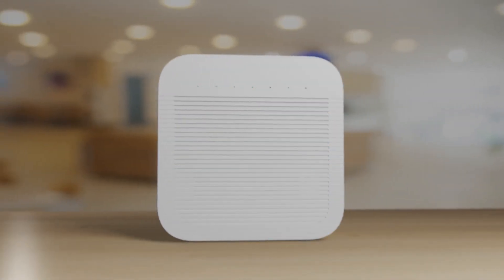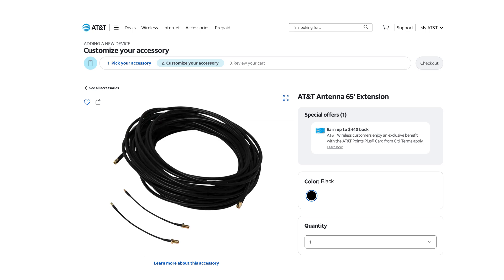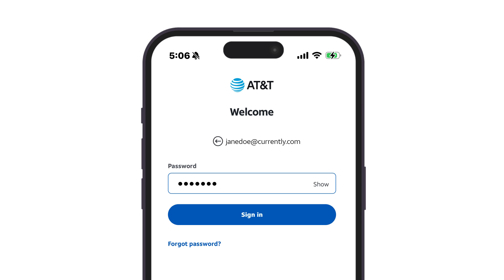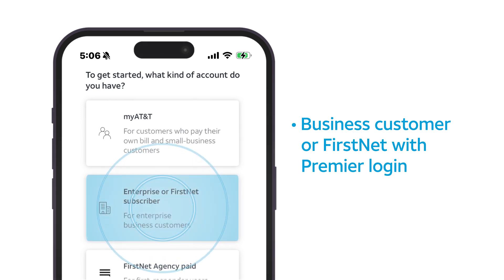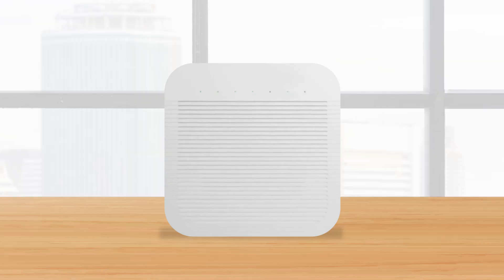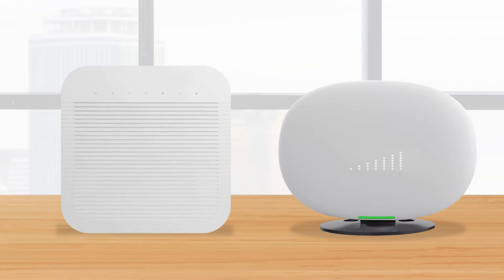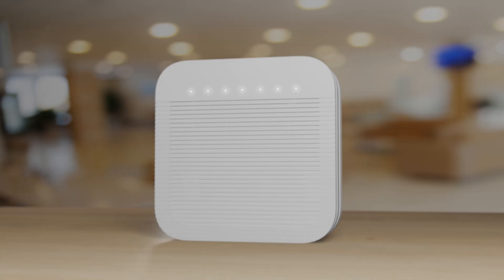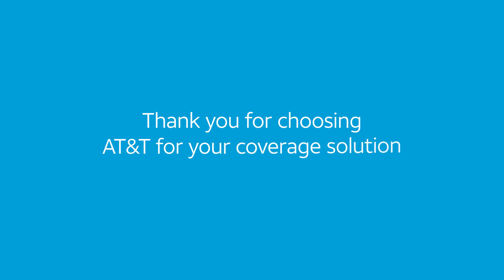Installing your 5G Cell Booster Pro | AT&T Business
Learn how to set up your device, register, and activate your 5G Cell Booster Pro service.

00:00 – Introduction
00:22 – Where to place your device
01:34 – Security/firewall settings to apply
01:54 – Device registration in the portal
04:57 – Device setup & activation
06:34 – Troubleshooting & support